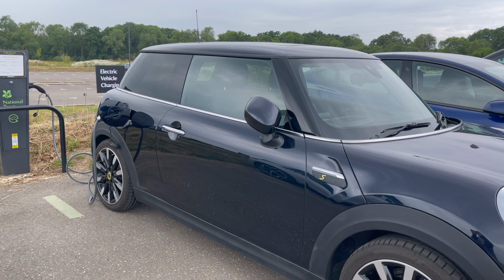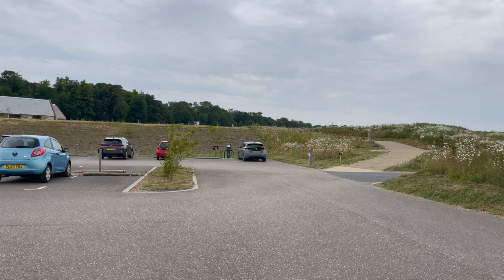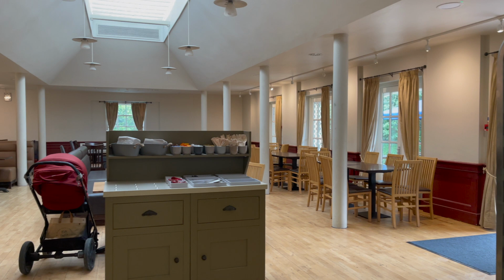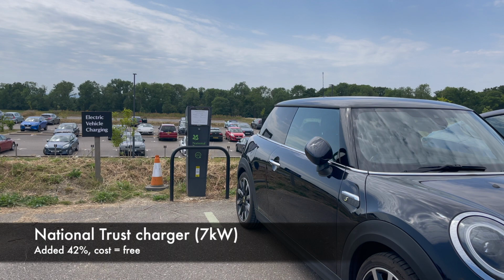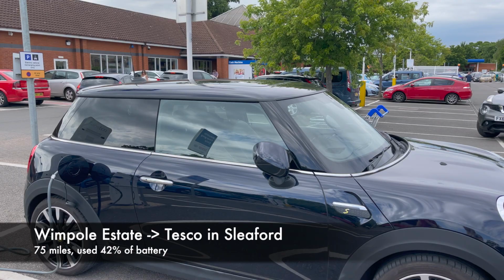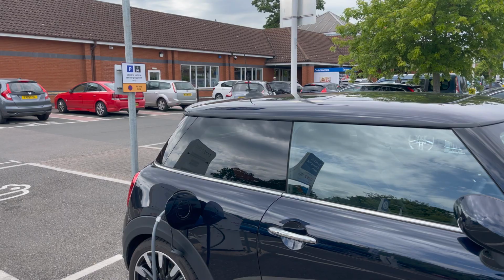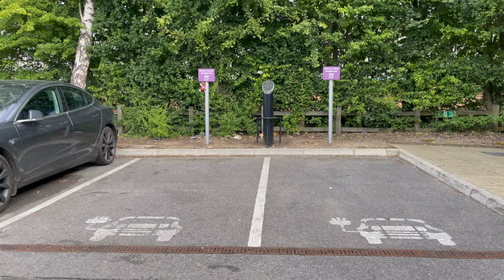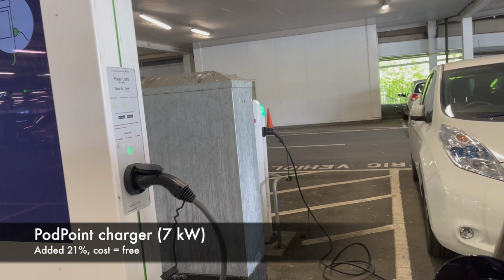Driving 900 miles in a Mini Electric! Part One (Kent to The Scottish Borders via Wimpole Estate)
Join us for the first part of our 900 mile road trip from Kent to Scotland (and back again!) in our Mini Electric (which has an official range of up to 145 miles).

We visited Wimpole Estate on the first day (watch out for the footage of the hummingbird hawk-moth and the piglets) and then stayed overnight at the Premier Inn Pontefract North before arriving at our Airbnb in Newstead, just outside of Melrose in the Scottish Borders. For those of you who are interested we've included captions detailing the mileage, battery usage and where/how we charged.

0:00 Setting off
0:48 Wimpole Estate
7:12 Tesco in Sleaford
8:04 Premier Inn Pontefract North
9:05 Tyneview Retail Park
9:41 Tesco in Galashiels
10:02 Arrival

Part two (our return journey from Auldhame near North Berwick in East Lothian via Eyemouth and Durham) will be up on 8 August.

We used the Bonnet app a lot on our journey. If you've not already signed up and want to, our referral code is RAV8X5 - this will add £15 of credit to your Bonnet app wallet (and will do the same for us too).

If you'd like to see some of our other visits to National Trust properties they can be found here: